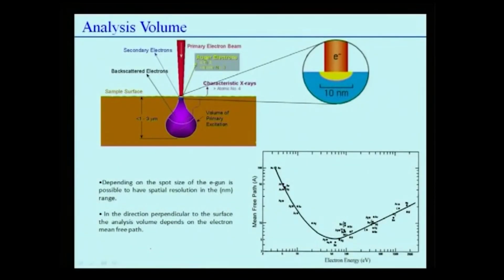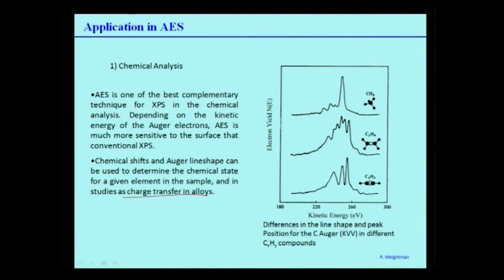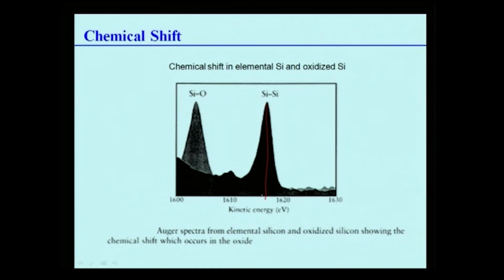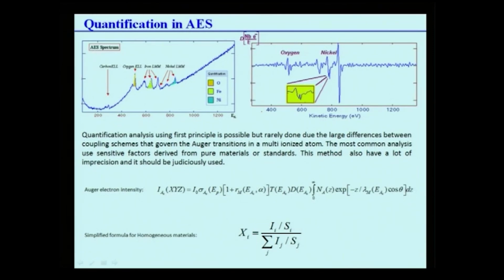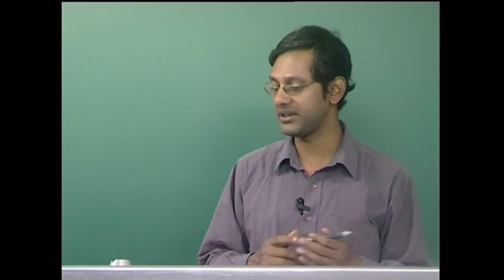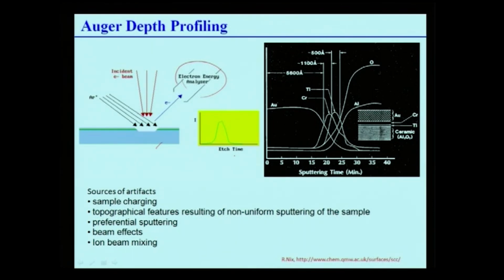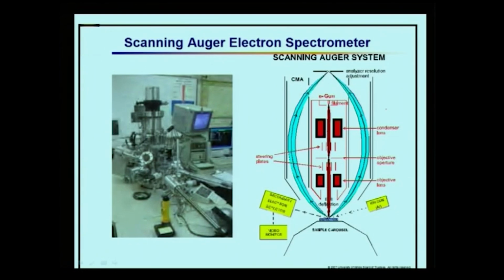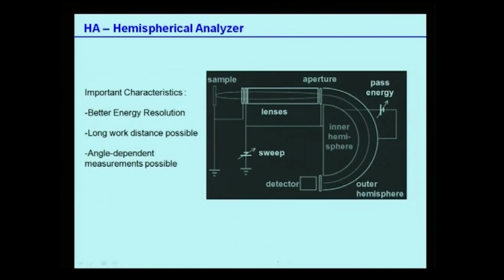Lecture-23_Advanced Characterization Techniques